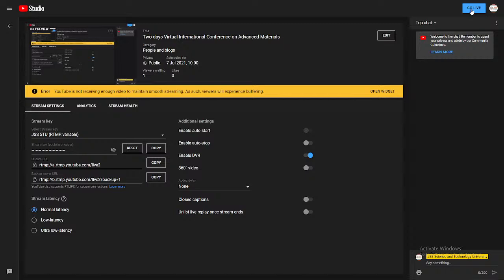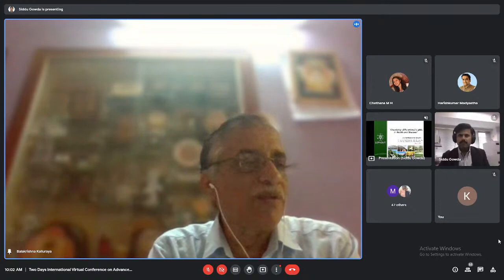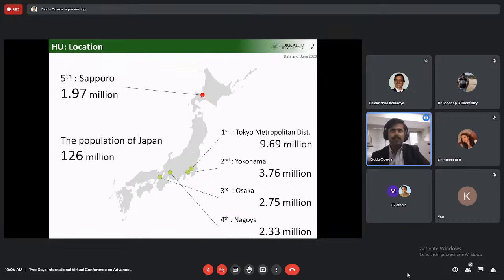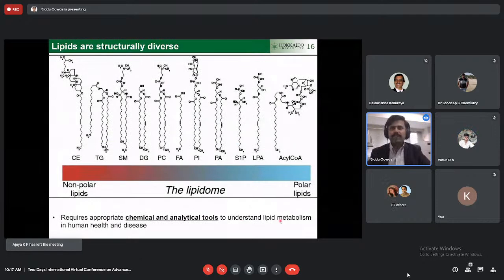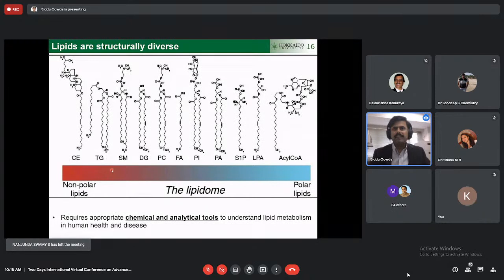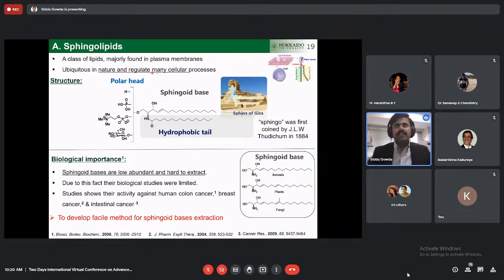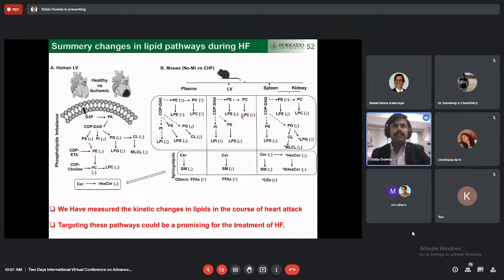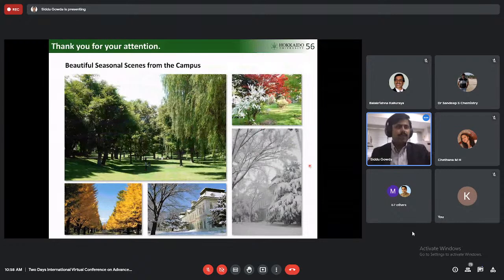Two days Virtual International Conference on Advanced Materials